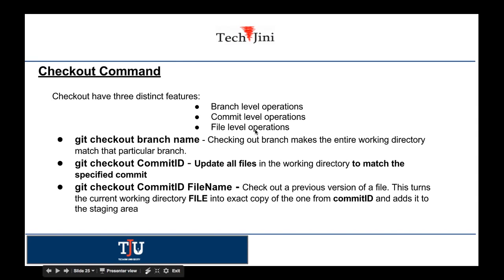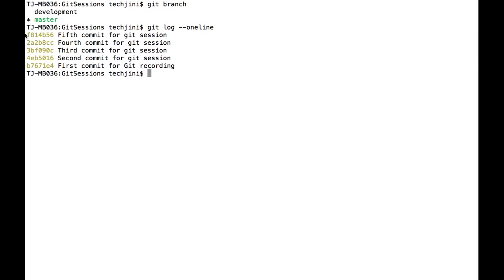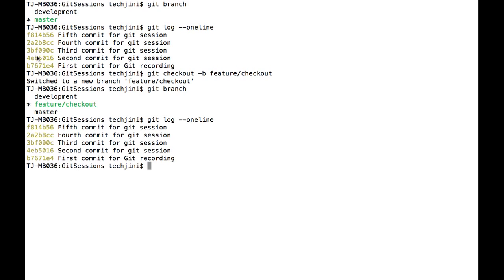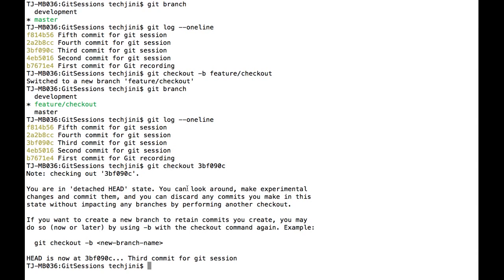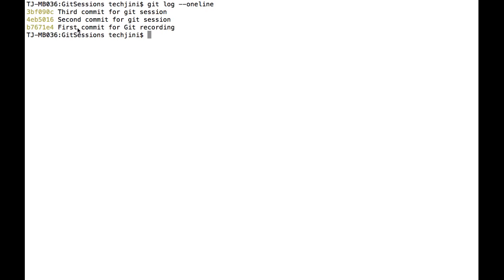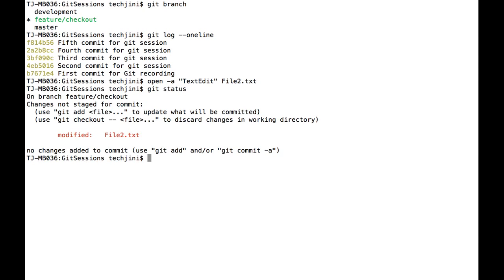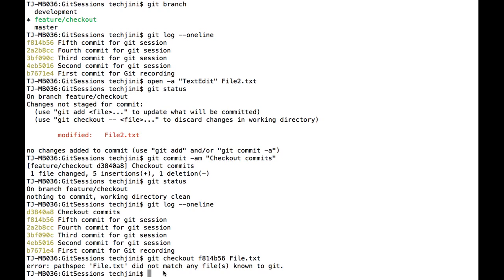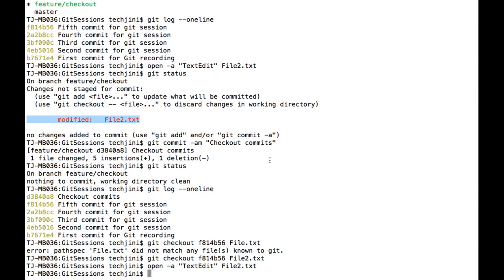Checkout Command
Learn how to checkout command in Git.

This tutorial is a property of TechJini University (TJU) which is the learning wing of TechJini.